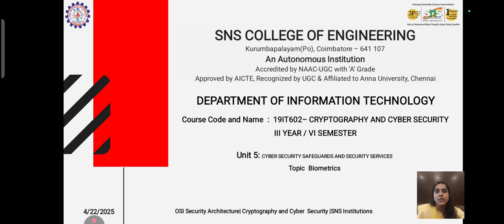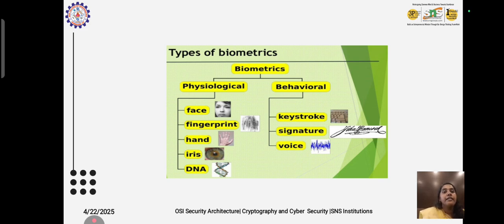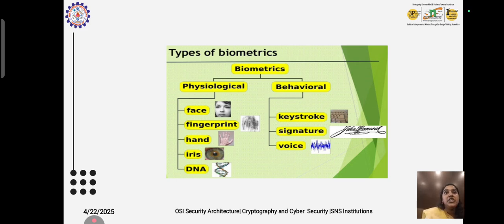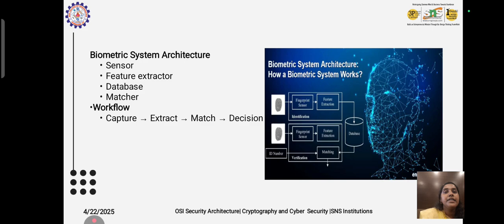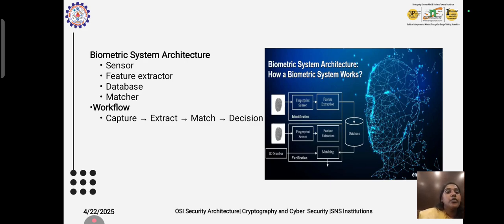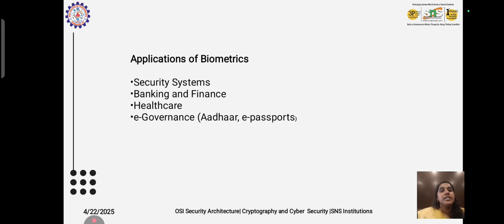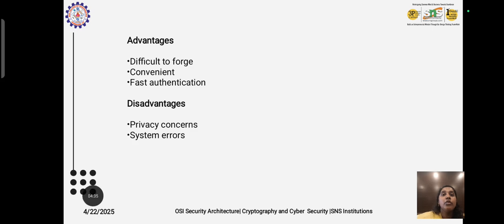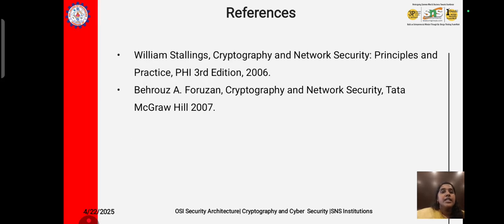Biometrics |Cryptography and Cyber Security| SNS Institutions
Biometrics refers to the use of unique physical or behavioral characteristics—such as fingerprints, facial recognition, iris patterns, voice, or even typing rhythm—for identifying and authenticating individuals. Unlike traditional passwords, biometric data is difficult to replicate or steal, making it a highly secure method of access control. Widely used in smartphones, border security, and banking, biometric authentication enhances both security and convenience.